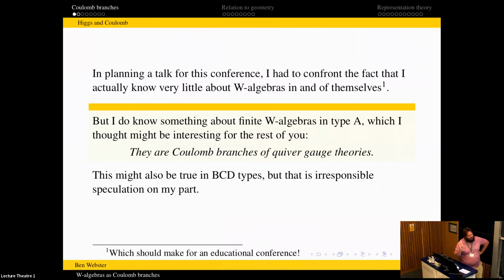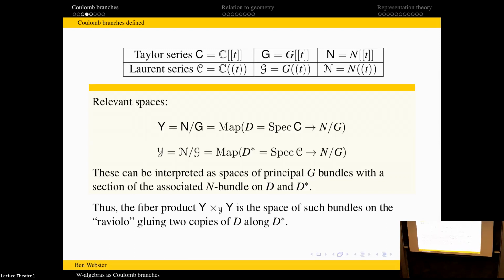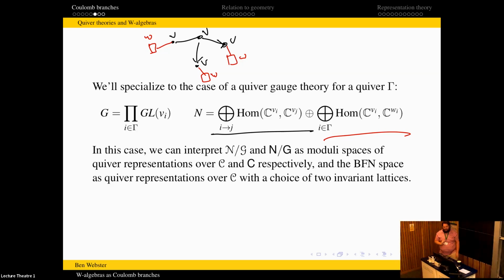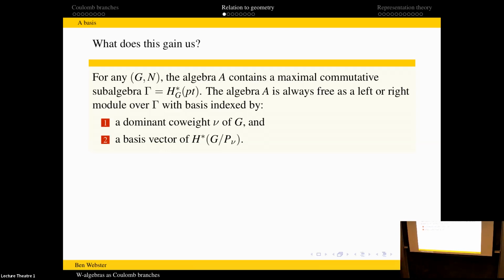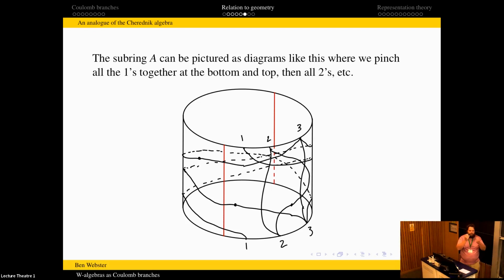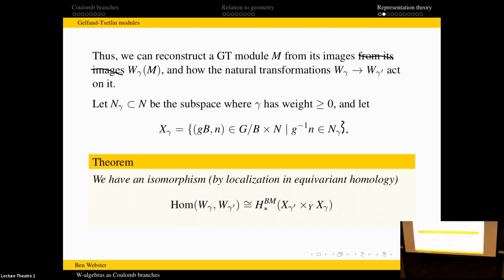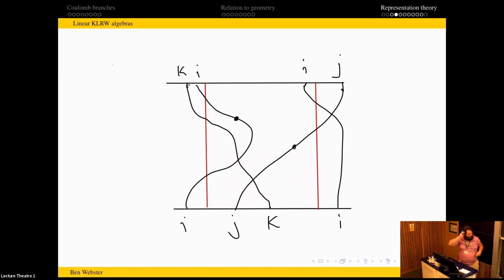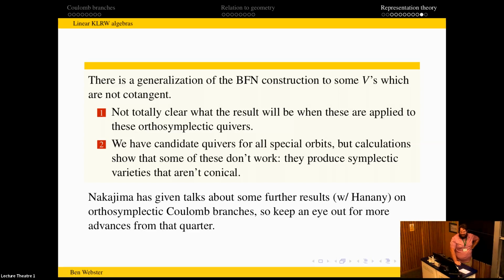Finite W-algebras as Coulomb branches, Ben Webster - 29/08/23